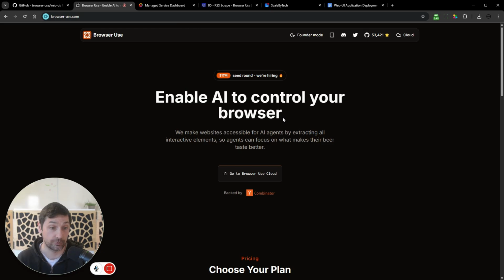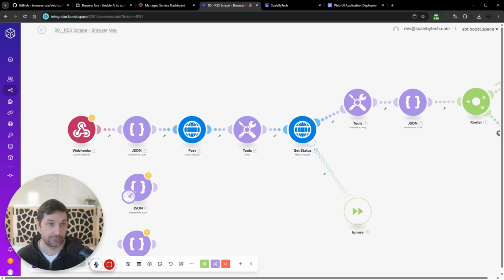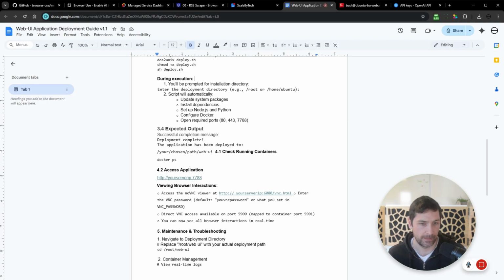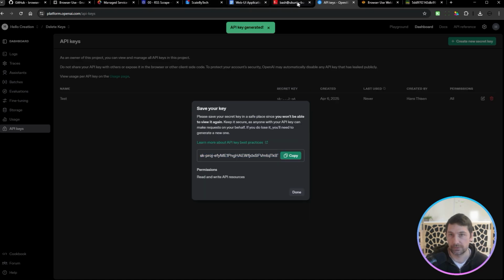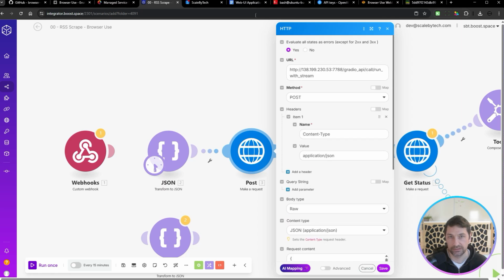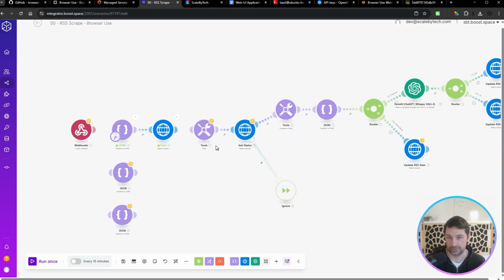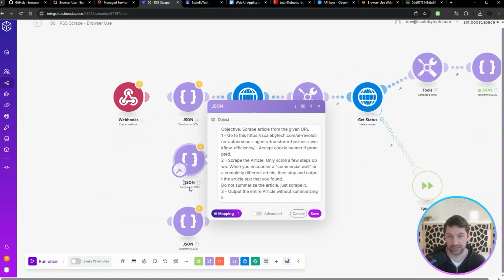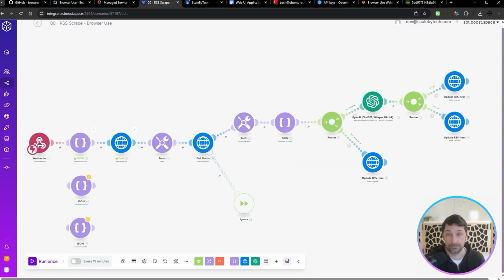Set Up Browser Use Web-UI on a Cloud Server for 24 7 Automation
Learn how to deploy Browser Use Web-UI on a cloud server for 24/7 automation. This guide covers everything from selecting a cloud platform and installing Ubuntu to configuring Docker, managing firewall rules, and running API-driven browser tasks from Make.com.